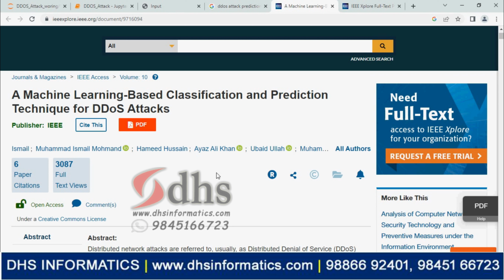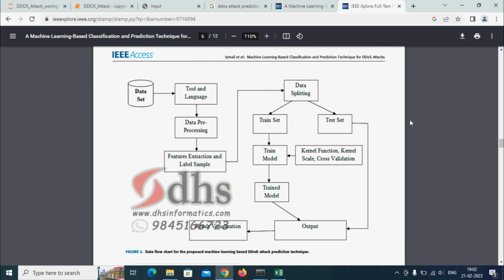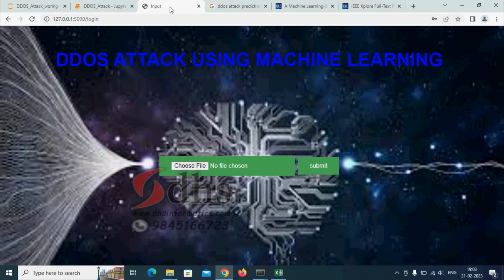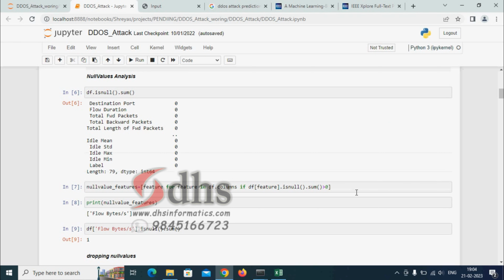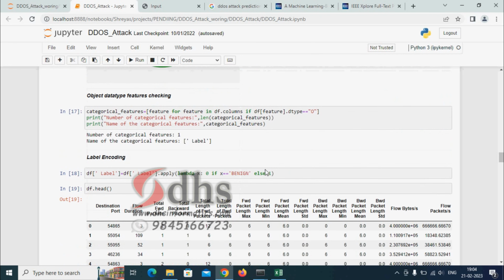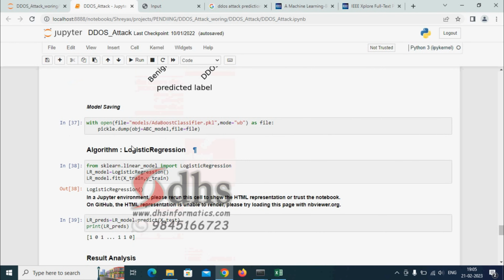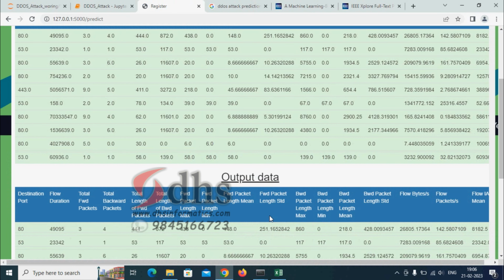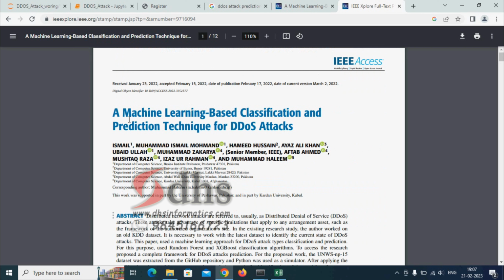DDOS Attack | Distributed Denial of Service | ADA BOOST | Logistic Regression | Python | DHS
In this project we see how the check if there is any attack is happening and take the needful measure to stop this attack, to do this project we take the help of ADA Boost and also the logistic regression method to solve this project.

*Including Packages*:
  Base Paper Complete
  Source Code
  Complete Documentation
  Complete Presentation Slides Diagrams
  Database File

-Timecode-
0:00 - Intro
1:00 - Explanation
2:25 - Back Hand
5:05 - Front Hand
6:45 - Outro